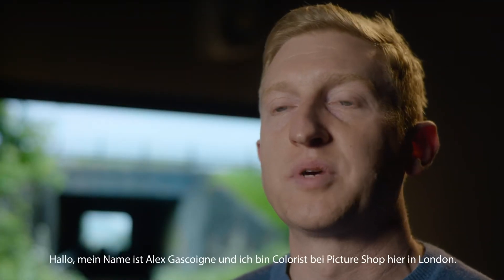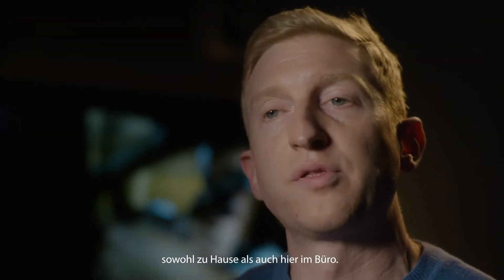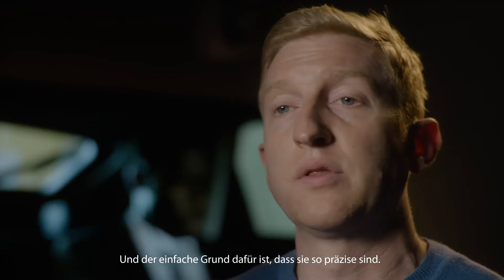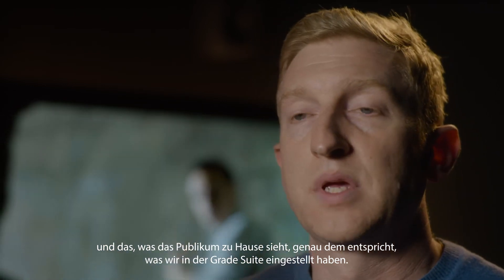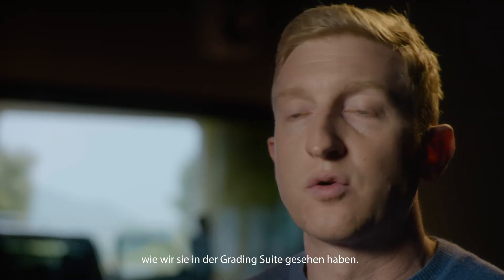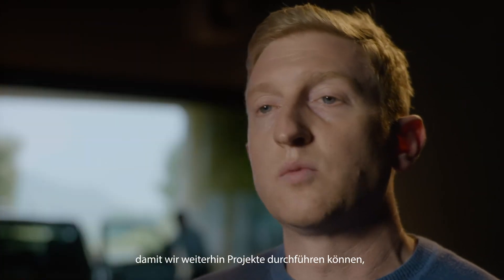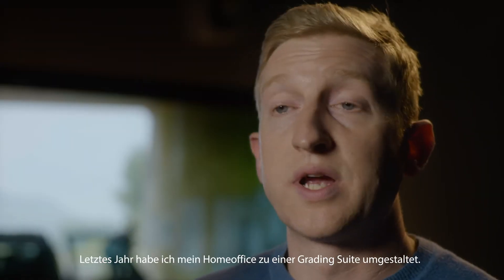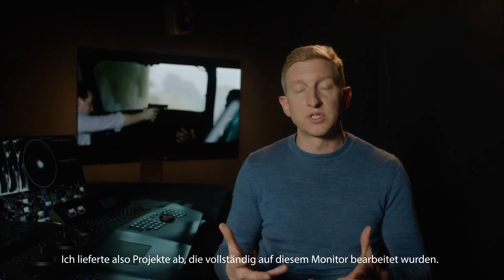Panasonic OLED - Picture Shop - The Choice of Filmmakers (FILM 3 - German sub)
Panasonic 2020 OLED TVs - The Choice of Filmmakers. Panasonic has been working with professionals and creatives like Alex Gascoigne, a colorist at Picture Shop to bring picture quality to the consumers at home, right out of the box, at the same level they see on set on Panasonic client reference monitors. Panasonic OLED TVs provide so high picture quality that even during COVID-19 home office creatives like Alex Gascoigne could continue working at home thanks to Panasonic OLED TVs used as client reference monitors.